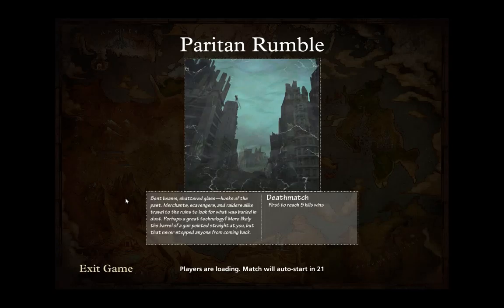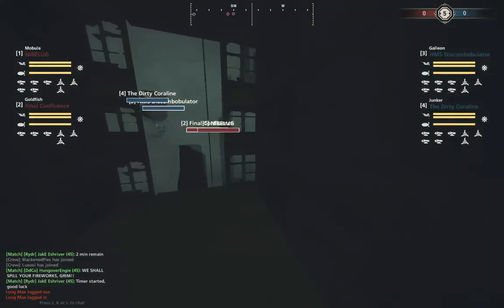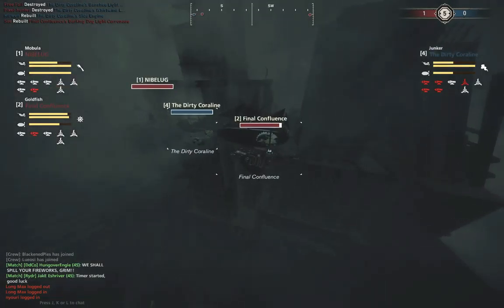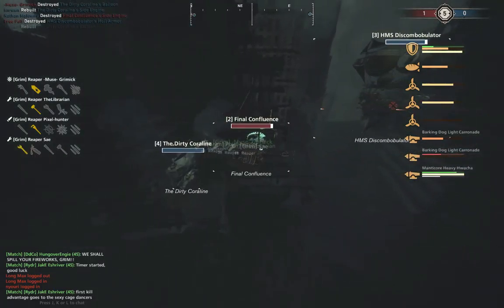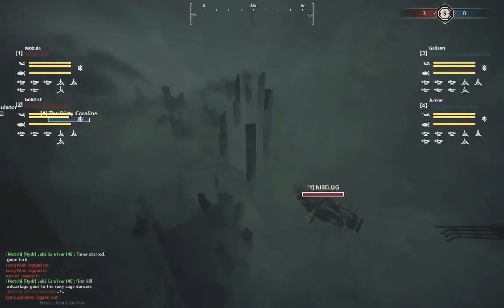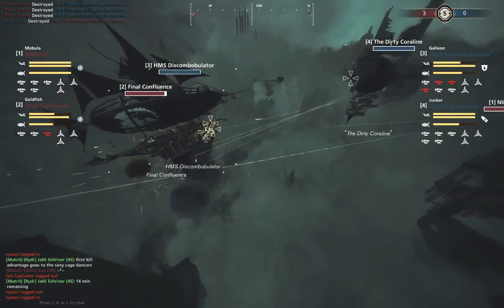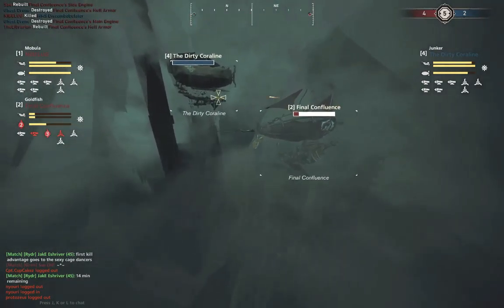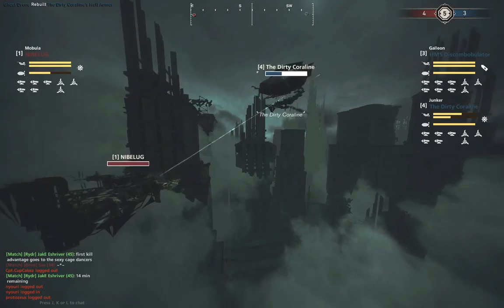SCS #93 WR1 - Sexy Cage Dancers vs Sugar Gliders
Commentary: BlackenedPies & SapphireSage

The Sunday Community Skirmish is a weekly tournament organized by members of the competitive Guns of Icarus community.

You can find more information, including signups, for SCS and other competitive Guns of Icarus events on the official forums